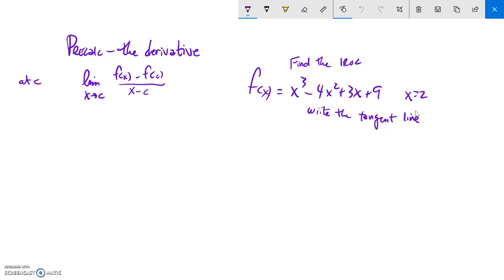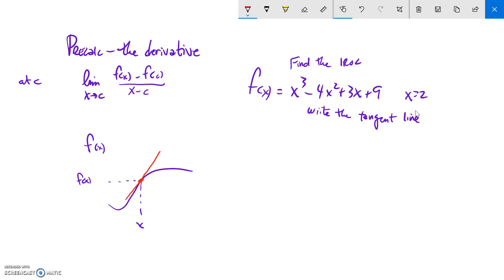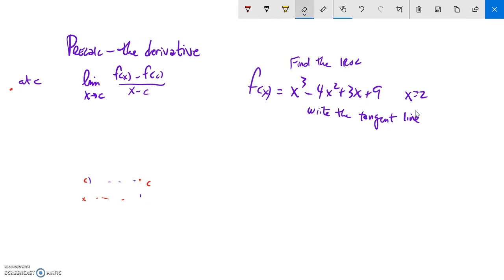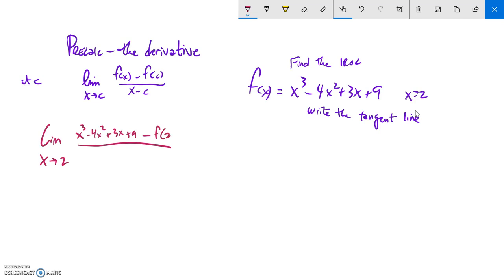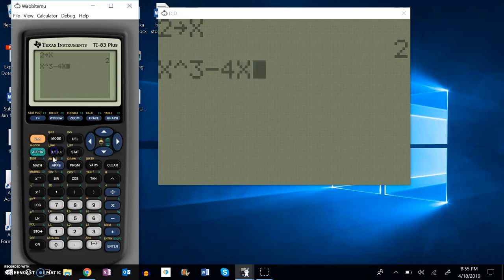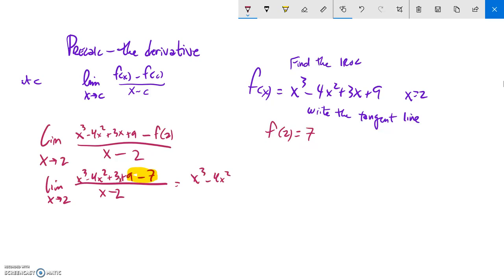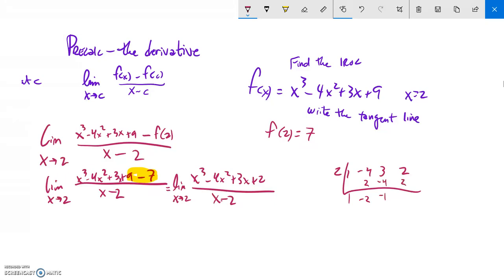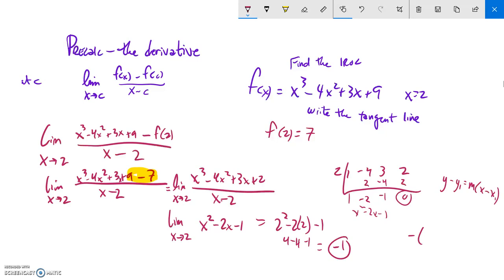PC T8 derivative